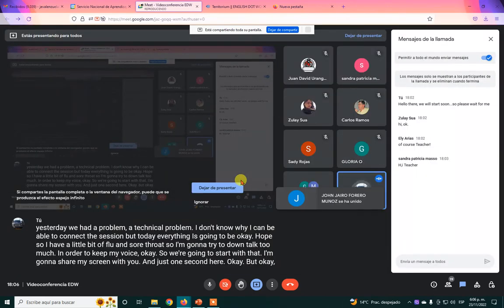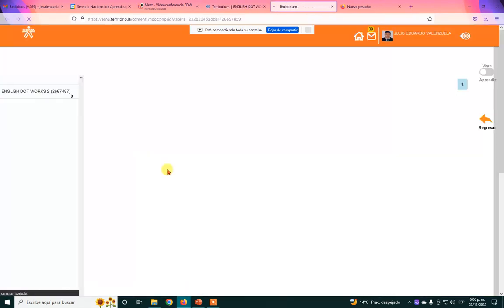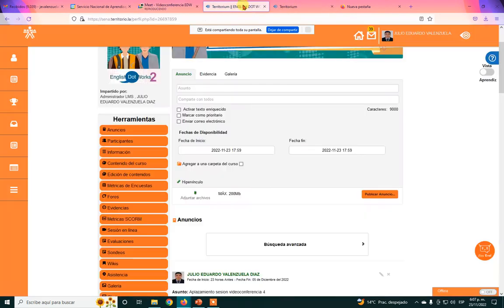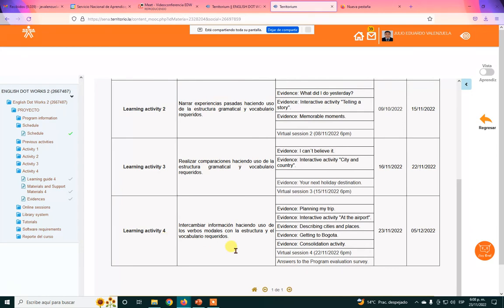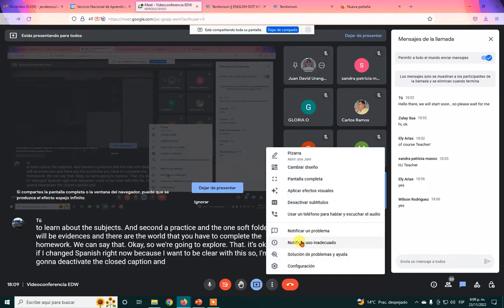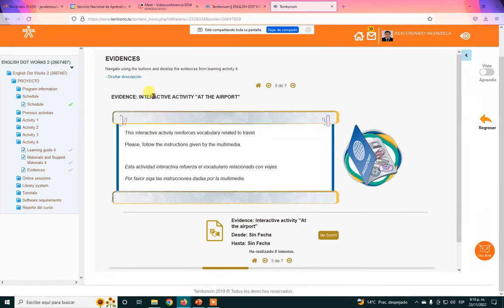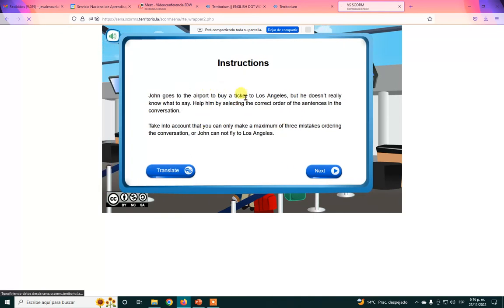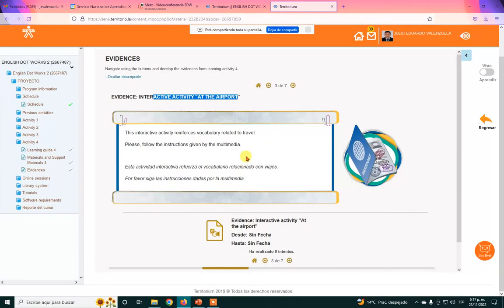EDW2 VIDEOCONFERNCE4 NOV2022